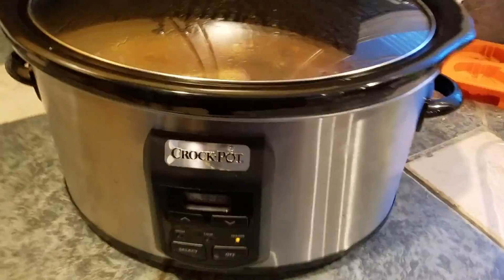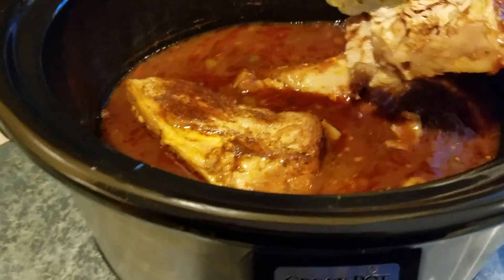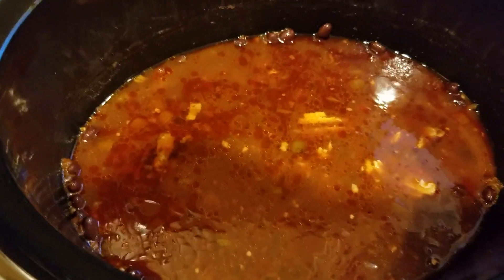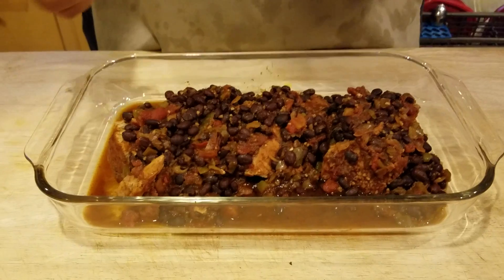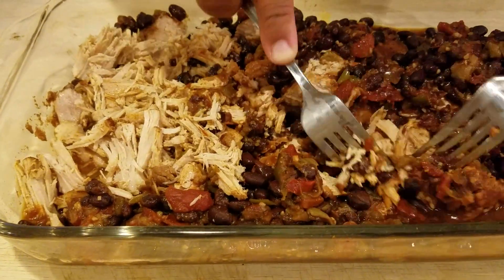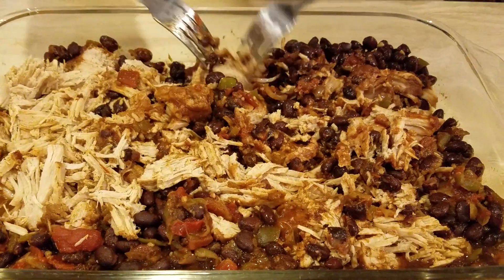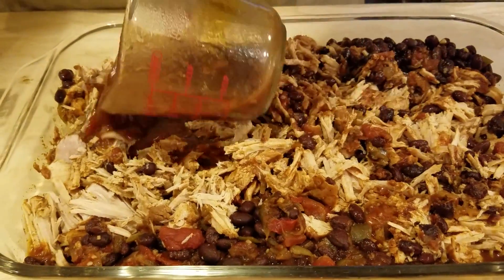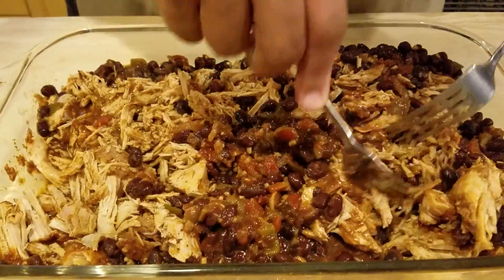Pulled pork tacos (crockpot) part 2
Here you see the final product. Just put in a taco shell (soft or hard), add your favorite taco toppings, and enjoy.